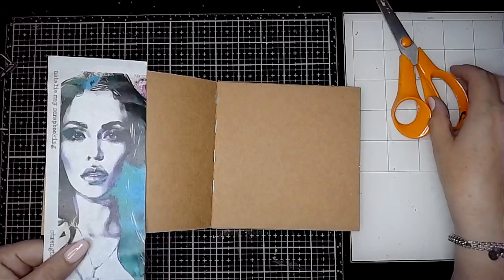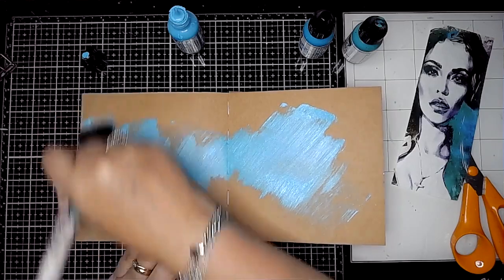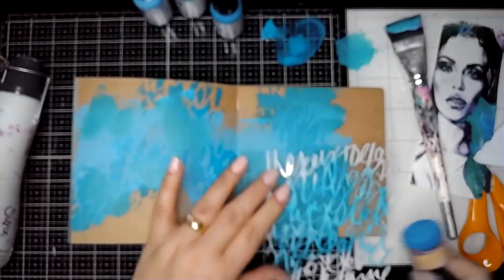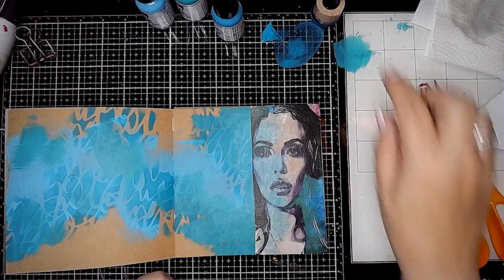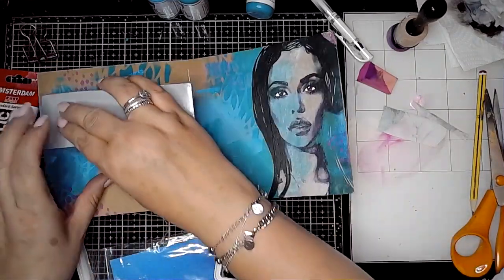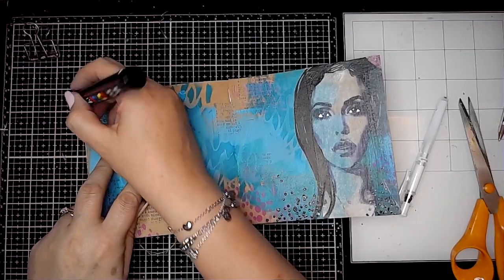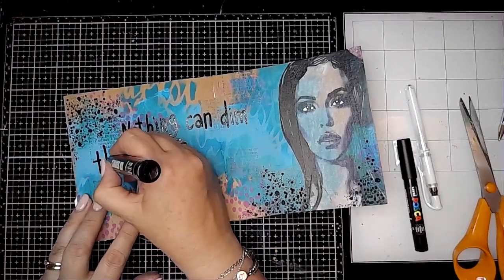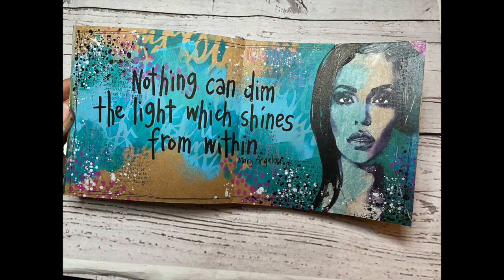Playing with collage papers from Natalie May Scrapbooking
To purchase Scrap FX products please go to:
You can also buy Scrap FX products from my website- You can purchase my collage papers and stencil designs from my website too.We ship worldwide.